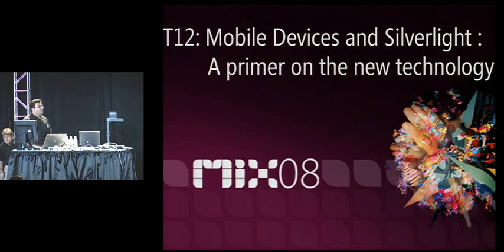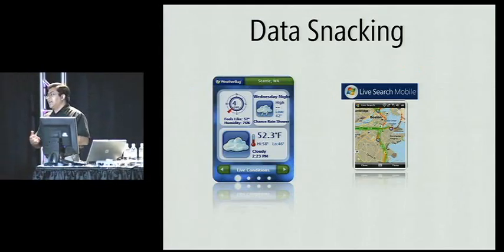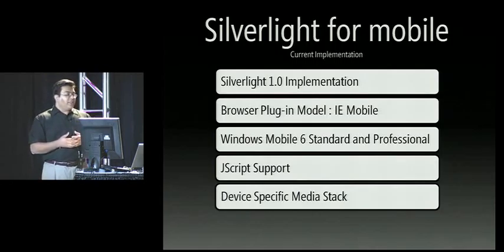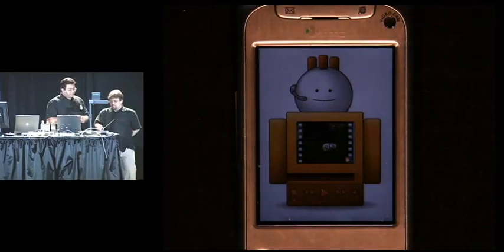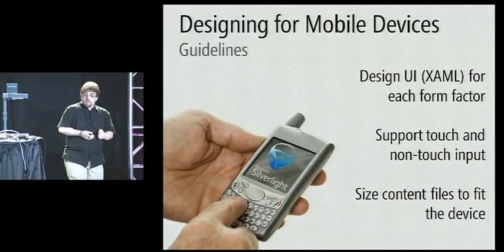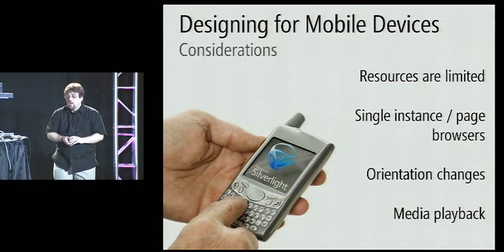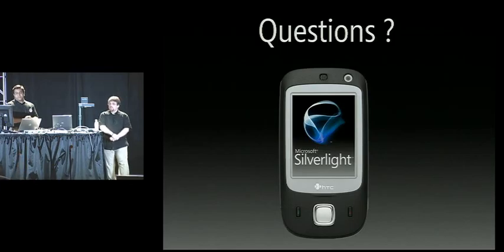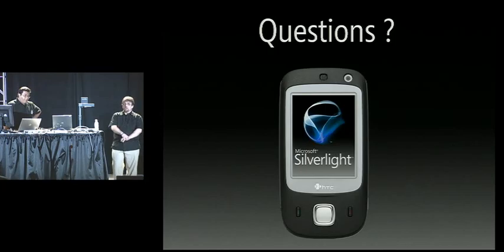MIX08 Mobile Devices and Microsoft Silverlight A Primer on the New Technology